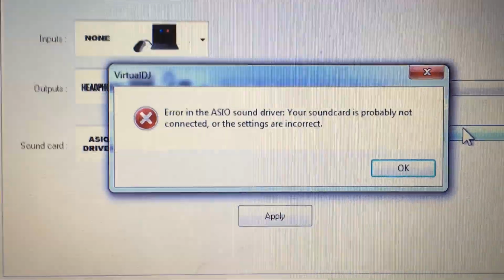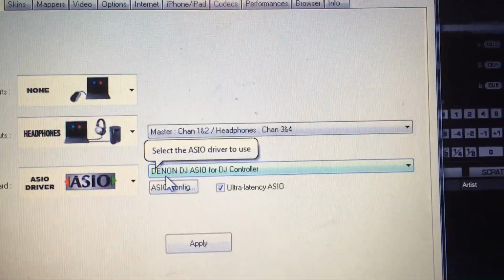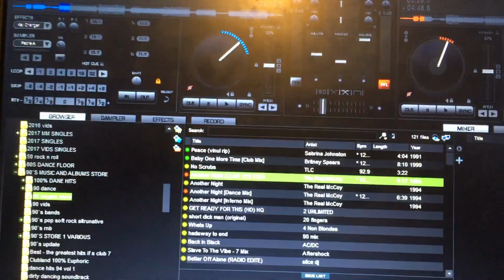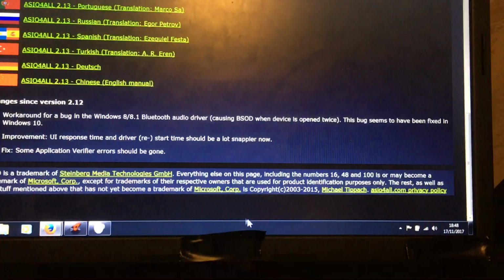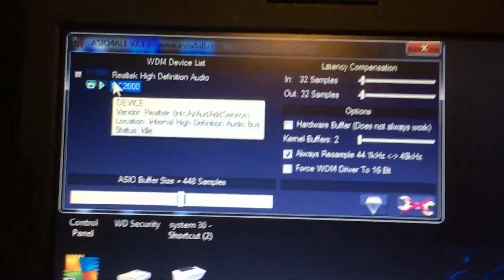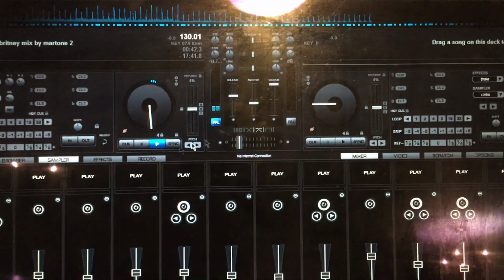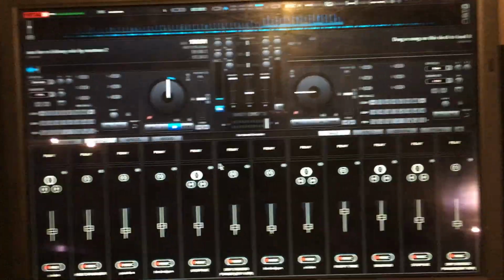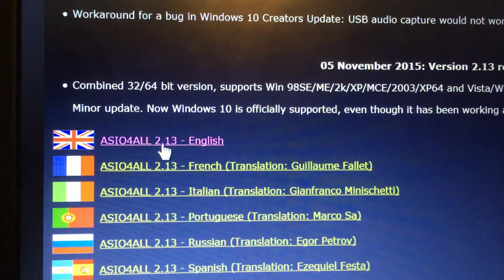ASIO Not working here the fix